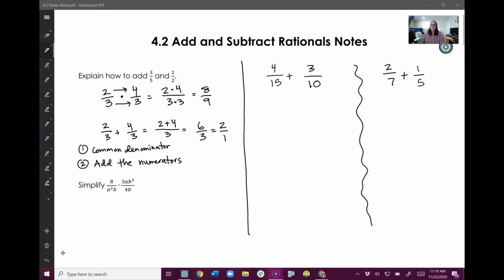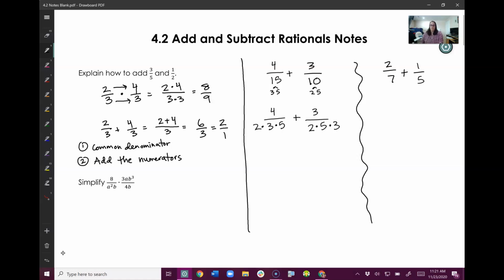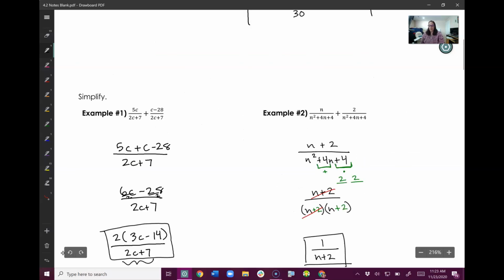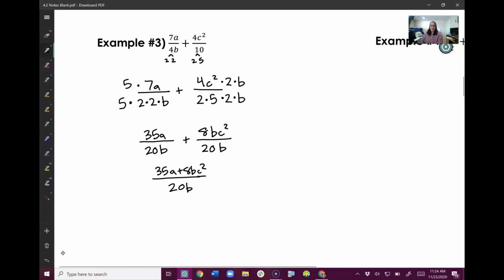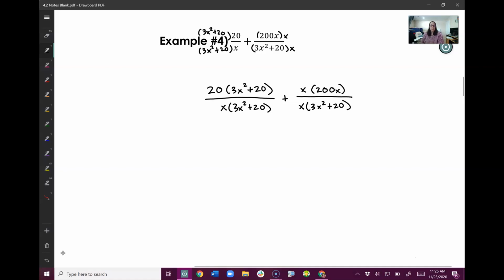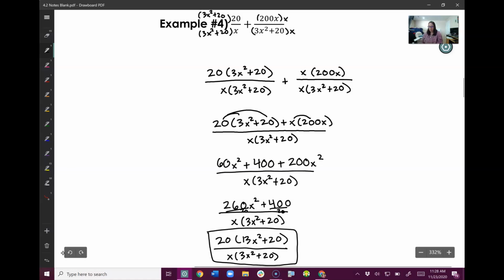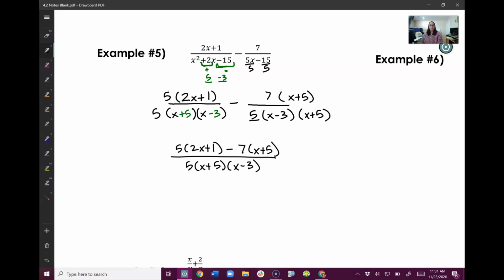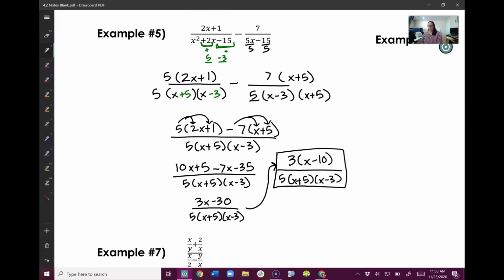SecMath3 4.2 Lesson Pt 2